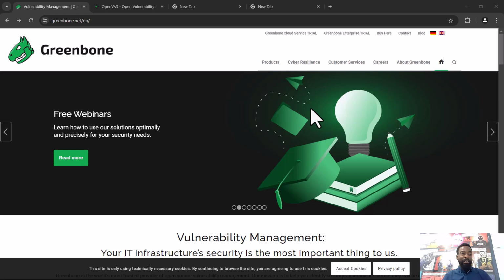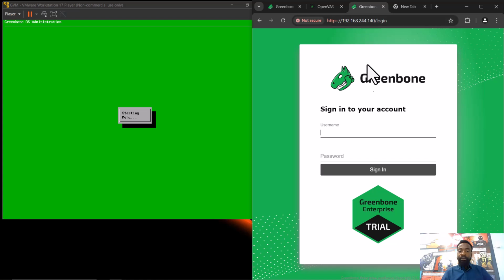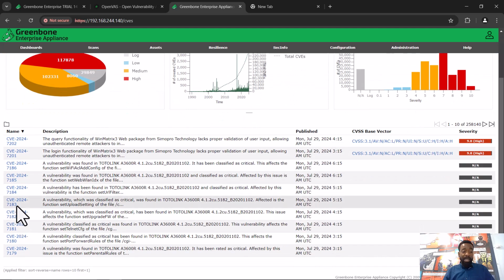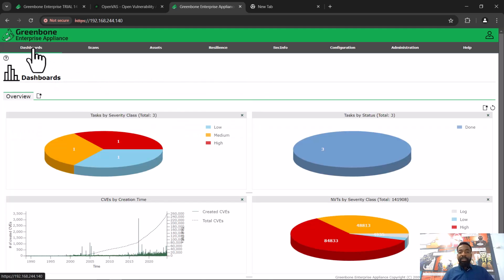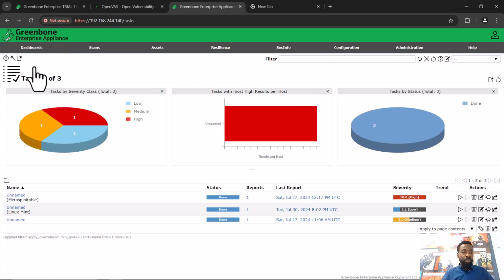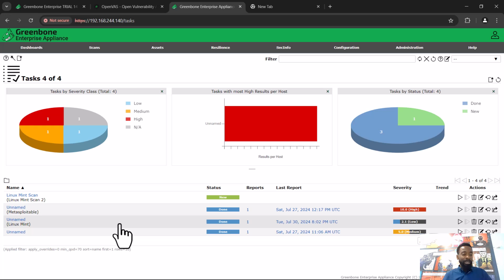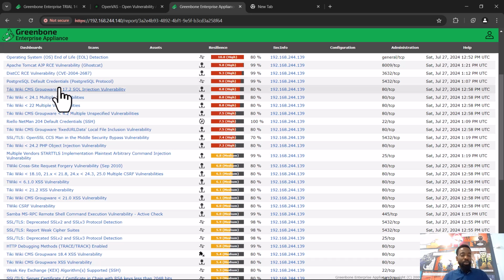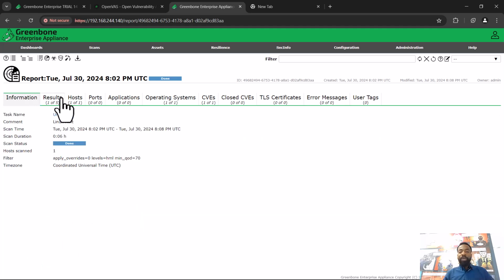Vulnerability Analysis Project Using OpenVAS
In this project, I conducted a comprehensive vulnerability analysis using OpenVAS (Open Vulnerability Assessment System) on a network with the IP range of 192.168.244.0/24. The goal was to identify potential security weaknesses across various systems and applications to enhance the overall security posture of the network.